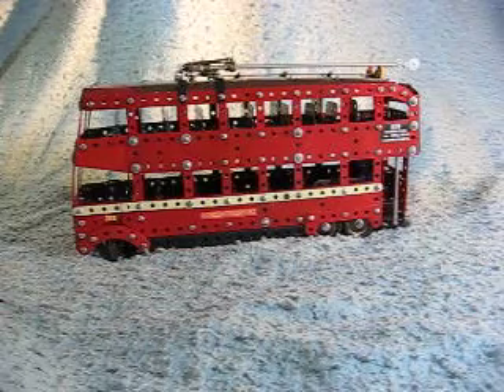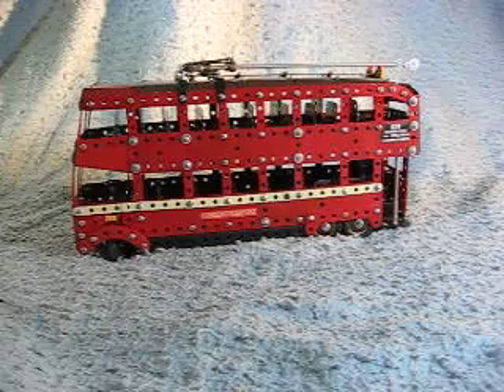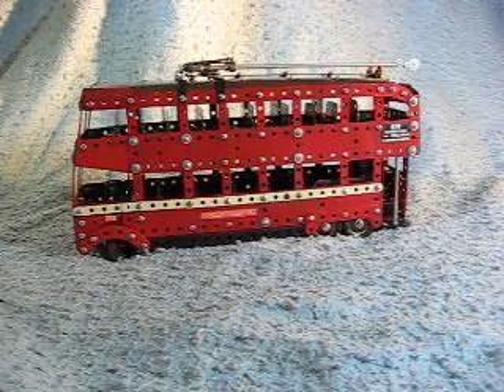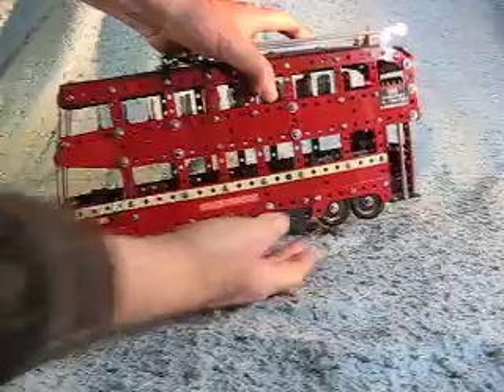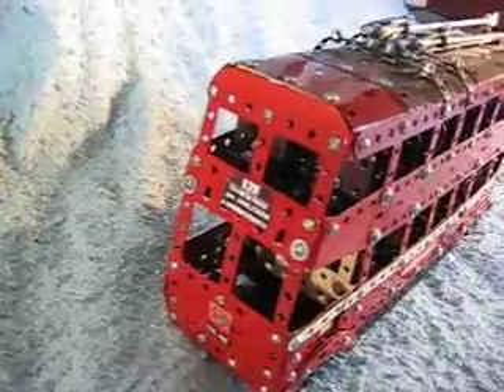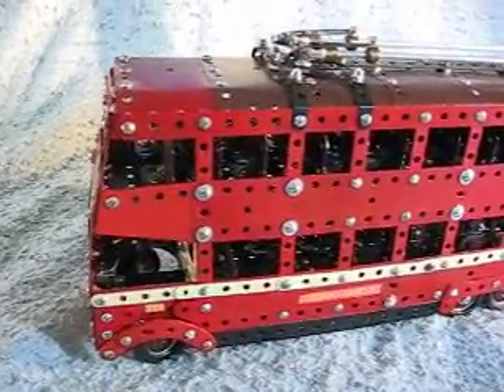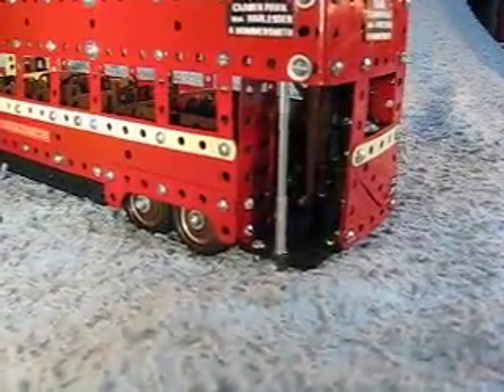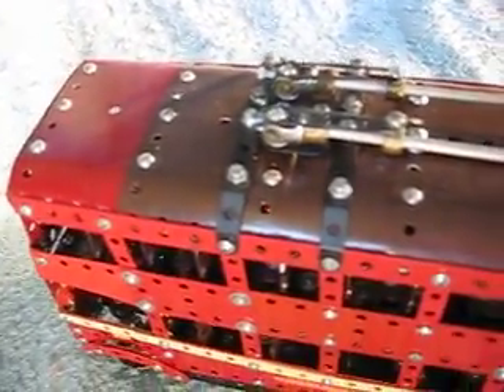C3 Trolleybus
The class C Trolleybus was based upon an AEC chassis and was the standard 30 footer seating 70 passengers. The C3's were the most distinctive of all London's trolleybuses as they were fitted with rather handsome rear wheel spats which they retained for their entire lifetime. This model is of C3 Trolleybus Number 289 which operated from Stonebridge Park Depot in the 1950s. At one time this Trolleybus did work on route 628 running between Clapham Junction and Craven Park. The last C3 trolleybus was number 314 being retired from Finchley depot on 11th November 1959.
The last tram ran into New Cross depot on 6th July 1952, London's first great mistake, and on 8th May 1962, 70 year old driver Albert West eased class L3 trolleybus number 1521 into Fulwell depot and the era of London's trolleybus was ended  London's second great mistake!